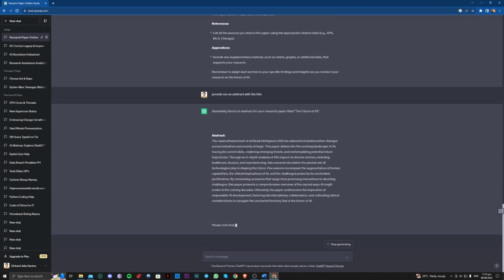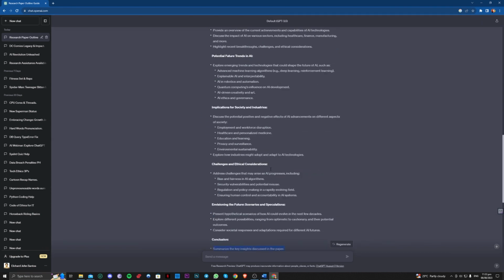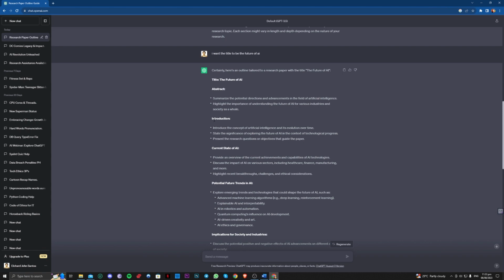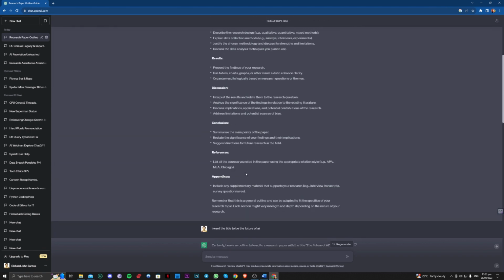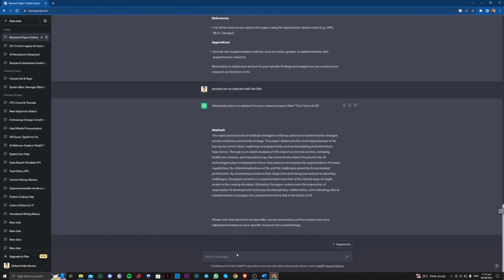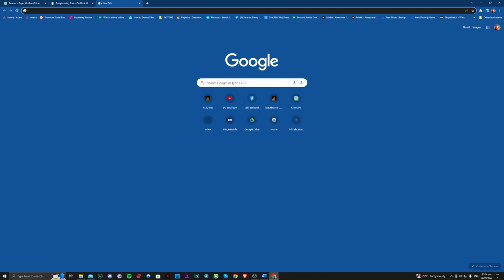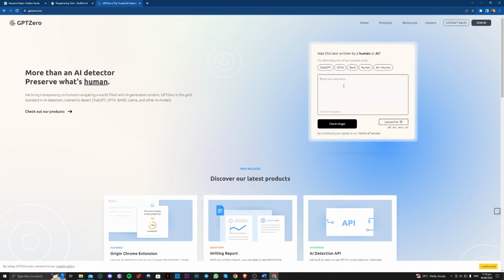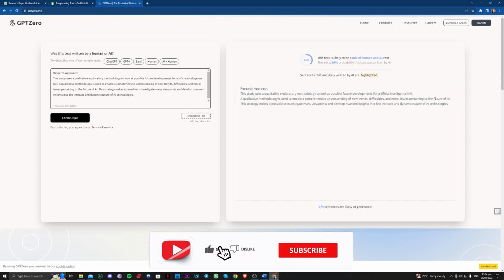How To Write A Research Paper With ChatGPT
Do you want to know How To Write A Research Paper With ChatGPT? How To Write A Research Paper With ChatGPT. Follow the step-by-step tutorial and know How To Write A Research Paper With ChatGPT. Let's get started!